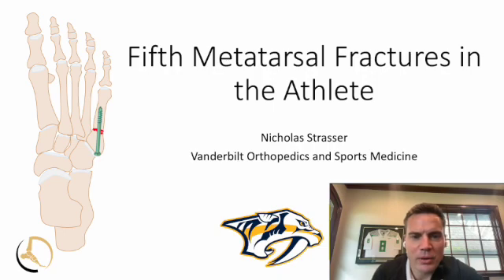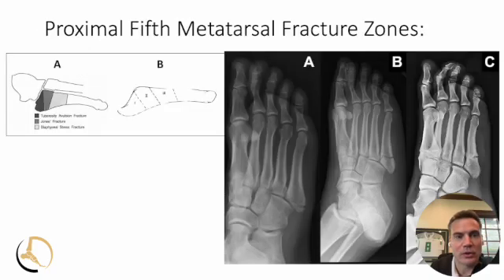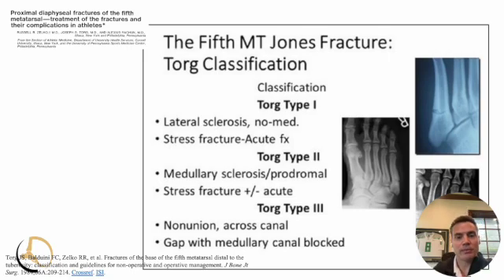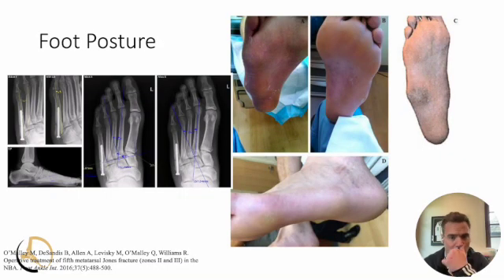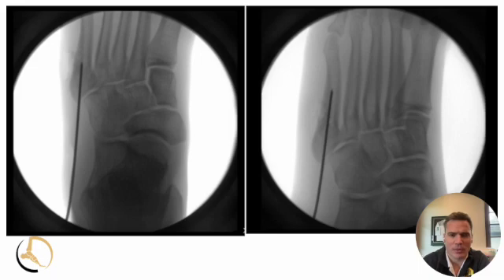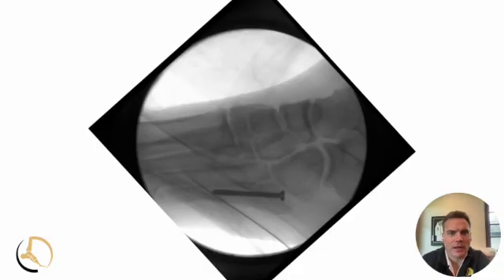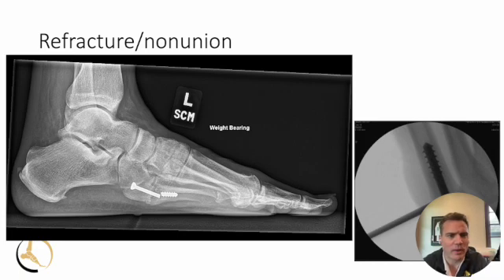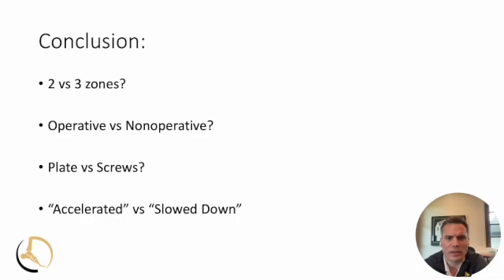Fifth metatarsal fracture in the athlete - Current Management and Treatment Strategies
"Welcome to our @nickstrassermdchannel  where we delve into the intricacies of orthopedic indications.

Today, we're focusing on a common and difficult injury in the athletic world: fifth metatarsal fractures. Whether you're a medical sales rep, a healthcare professional, or simply interested in sports medicine, this video will provide you with essential insights into the diagnosis, treatment, and recovery of this critical injury.